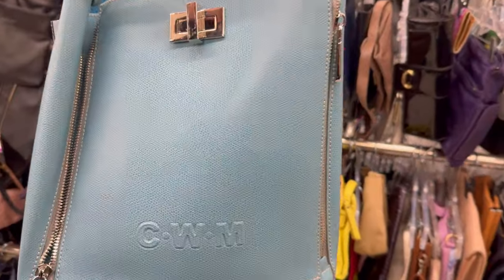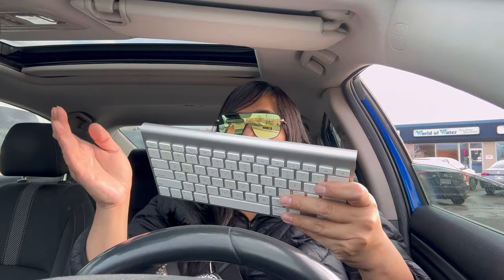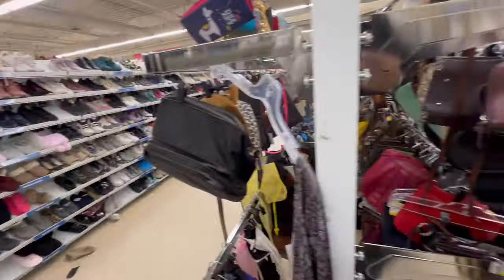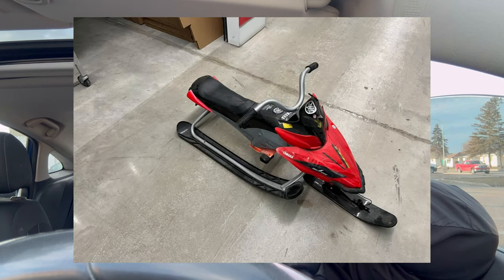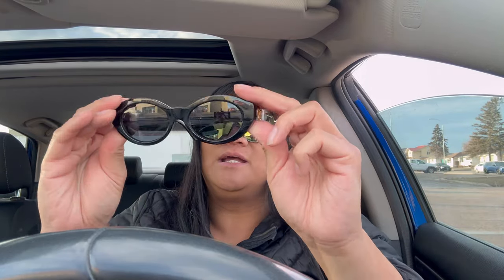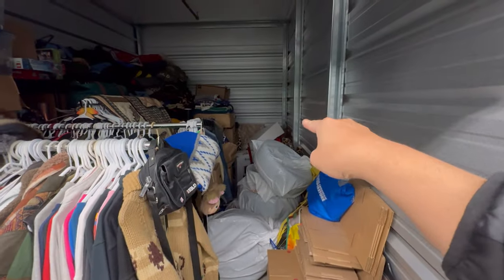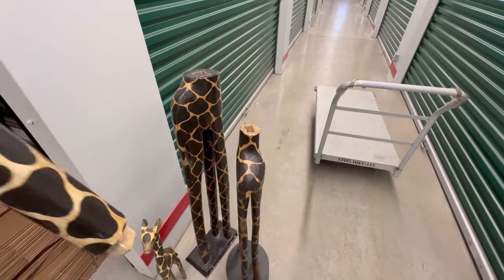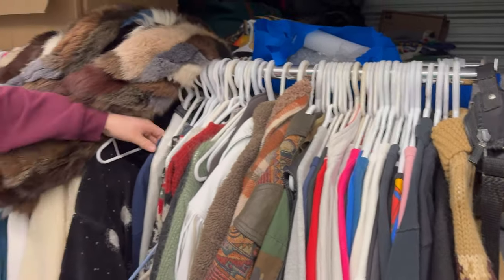Vlogmas Day 8: Storage Locker Tour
HI QUICK

Amazon

ASHLEE ABELLA
RPO RiverGrove
Winnipeg Manitoba
R2V 1M5

NARCITY ARTICLE